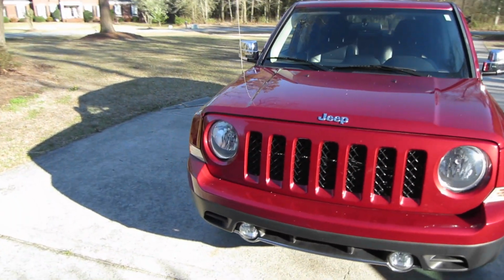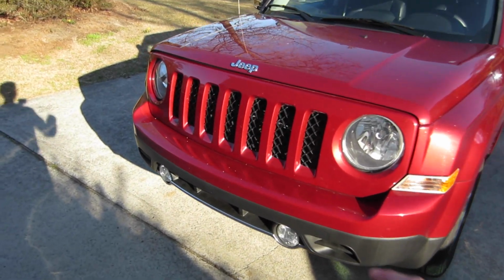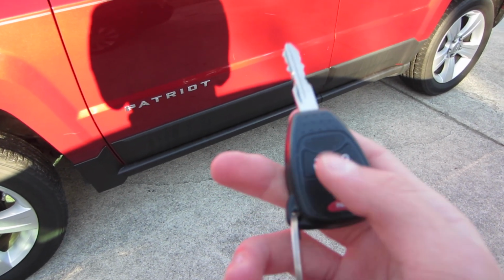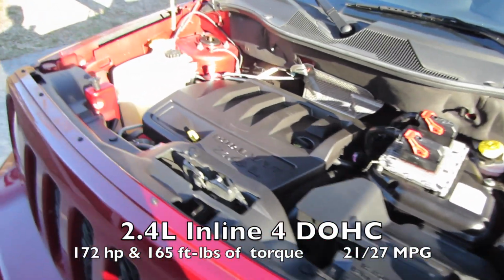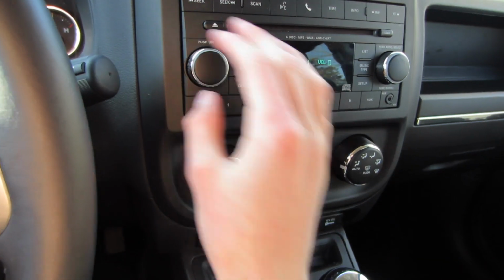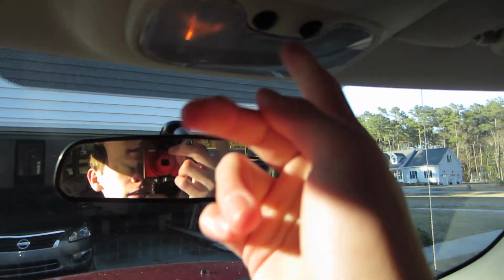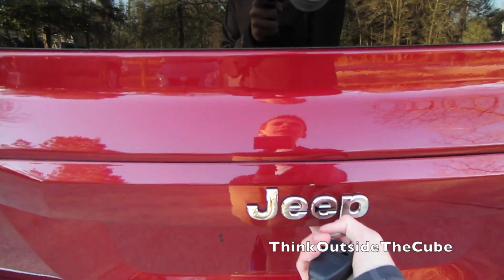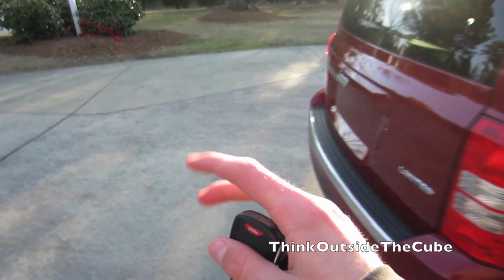Our New 2012 Jeep Patriot Limited | Short Tour & Start-up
This is a "quick" video of our new to us 2012 Jeep Patriot Limited. Yeah, Its not the best car in the world but its what my brother wanted. A more proffessional video will come later on.